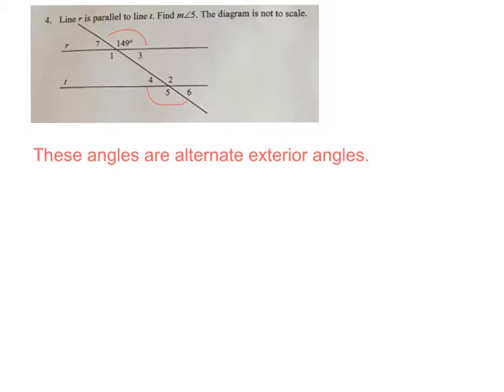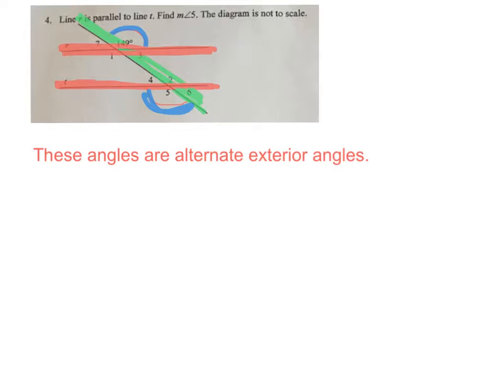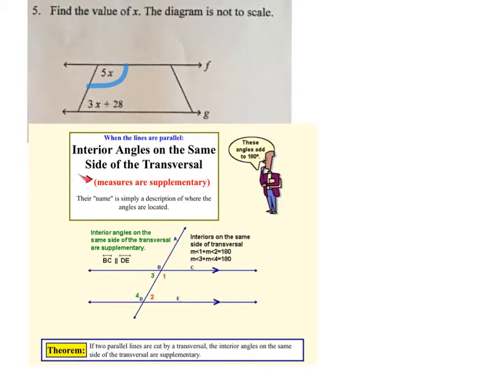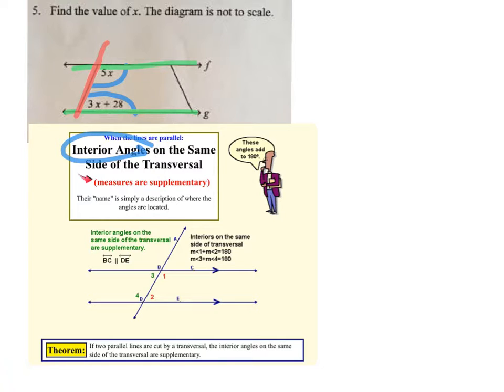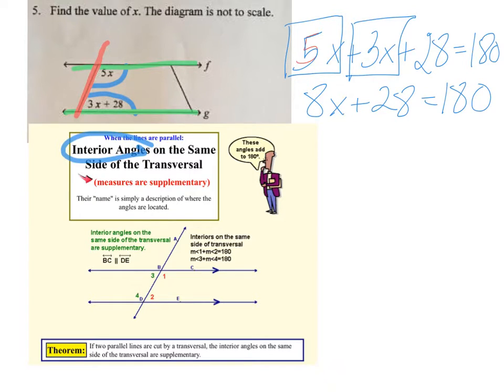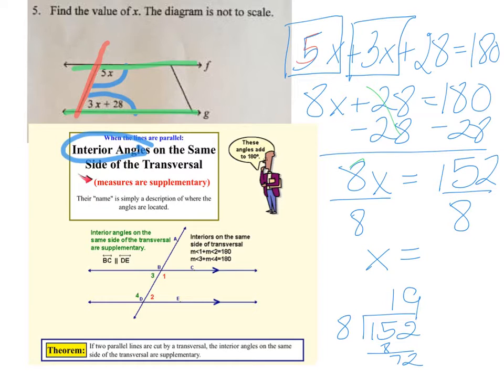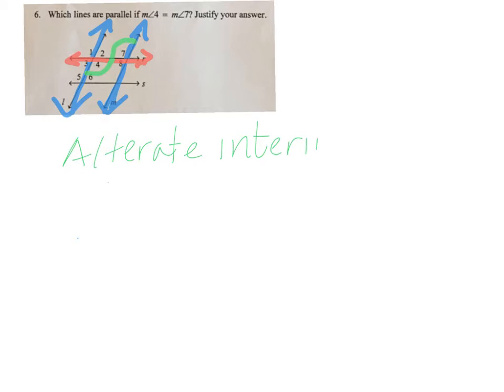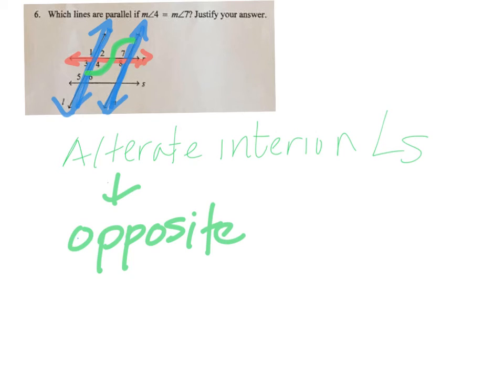Made with Explain Everything™ Interactive Whiteboard